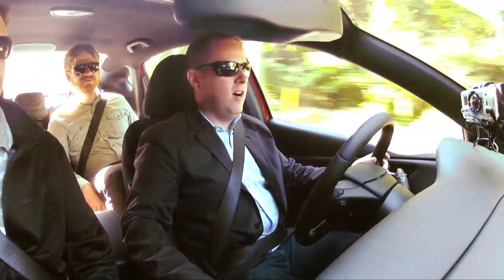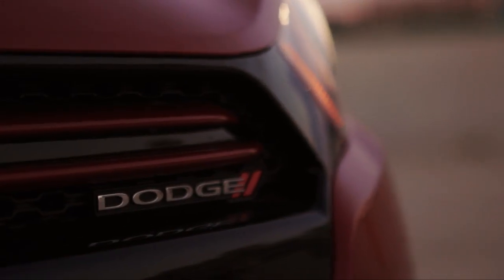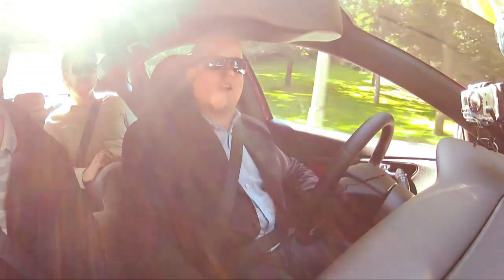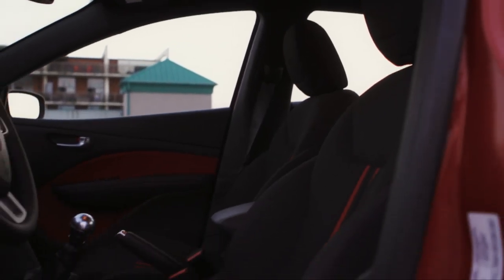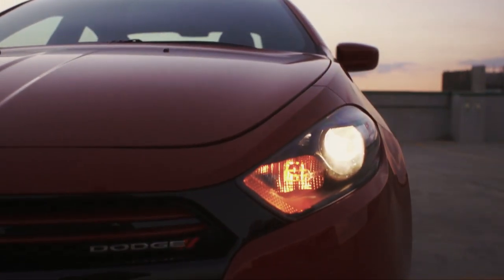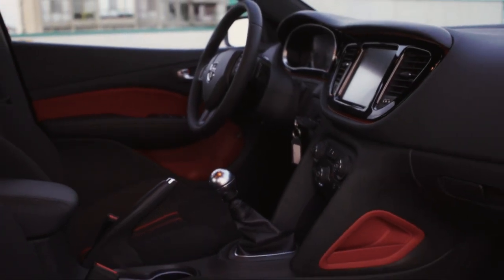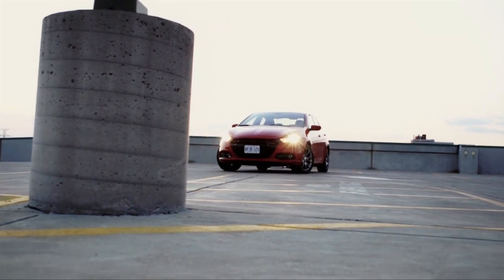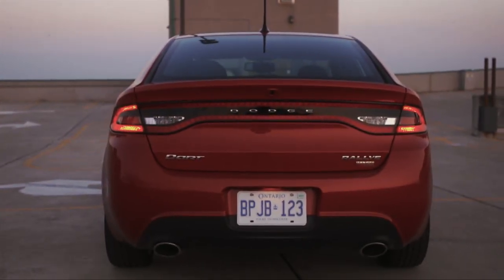2013 Dodge Dart: 4 Guys In A Car review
Dodge's all-new, European-based Dart is a massive step up from the Neon and Caliber—and may just be the best compact you can buy.